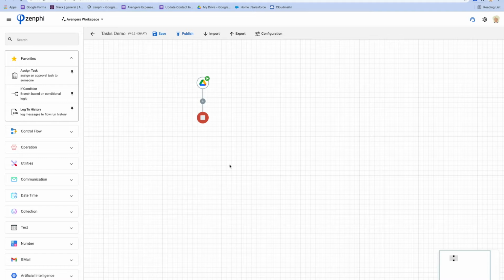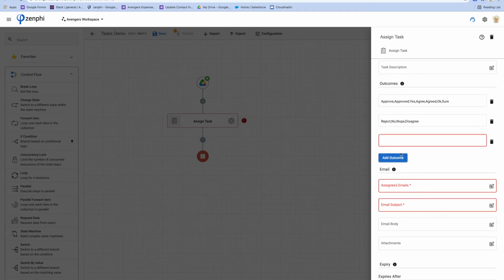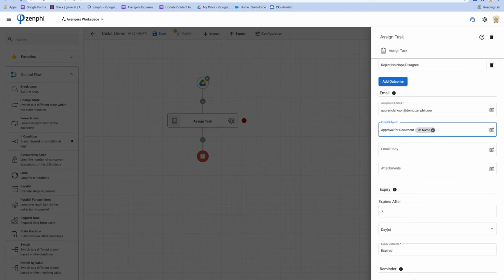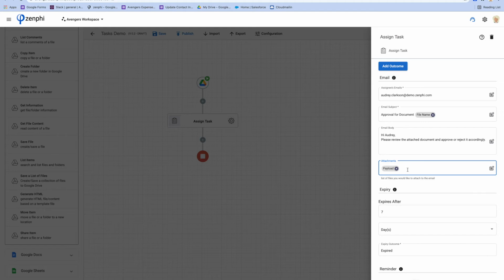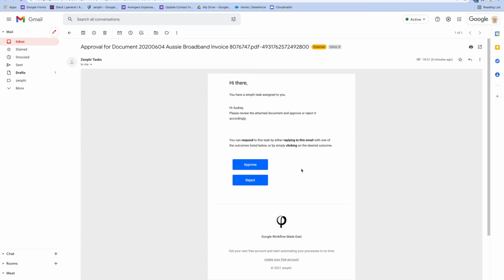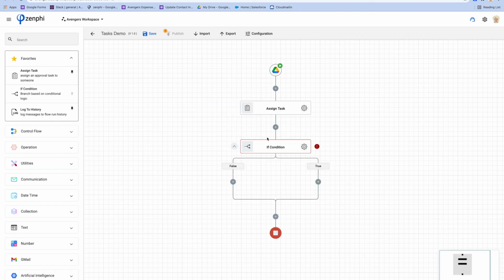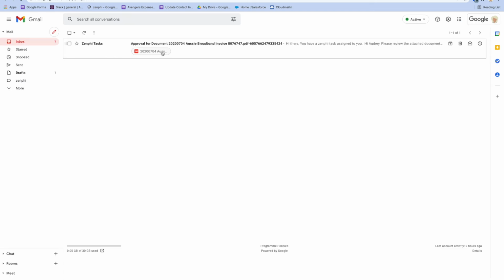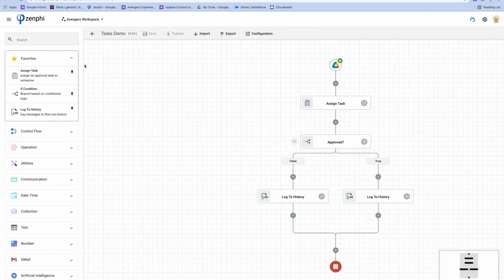How to use the Assign Task action in zenphi to get approvals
Many times in our processes we need to get one or more approvals from people involved. This can be approving an expense, a leave of absence  request, a document, a discount for an invoice, etc.
With zenphi, there are two ways of getting approvals. One use using the Assign Task action, and the other on e is using the Request Data action.
In this video, we show you how to configure and use the Assign Task action to get approvals.

You can also learn more about assigning a task form using the Request Data action